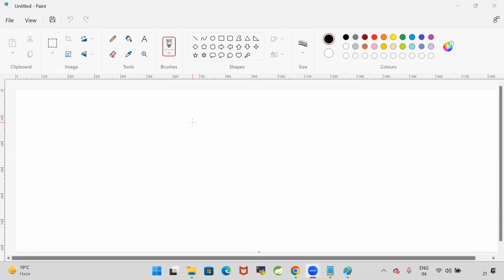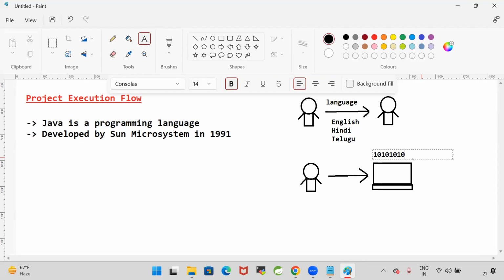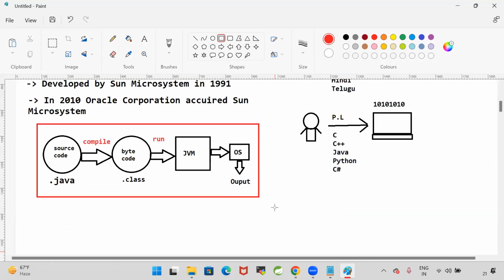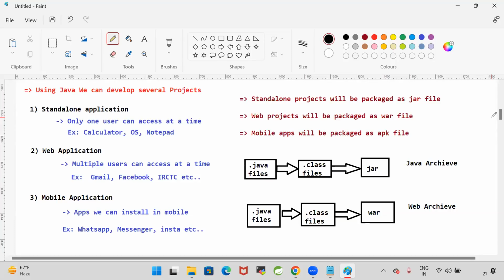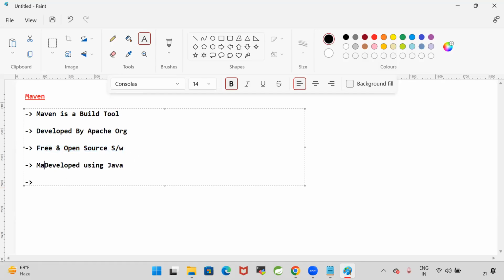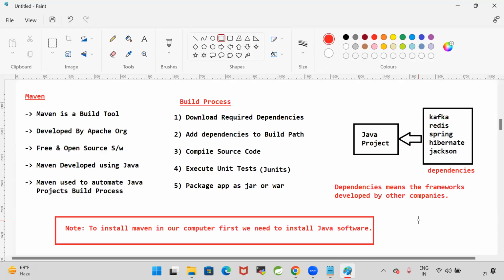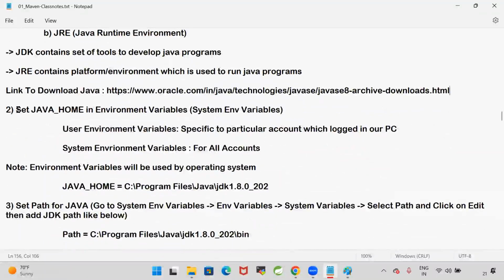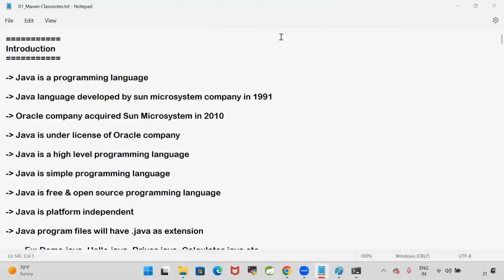Devops Tools session 1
This is my 1st session for devops tools.
Devops classess for free